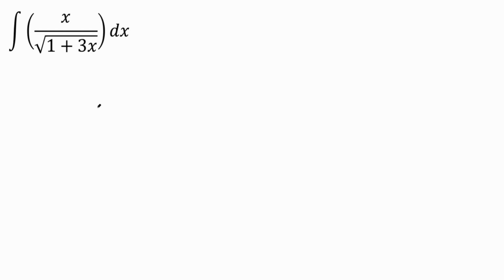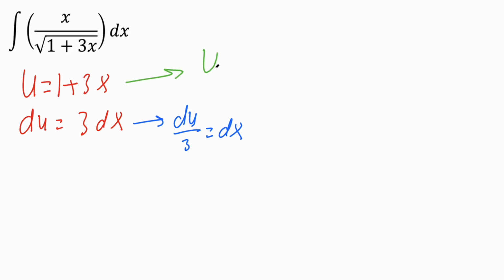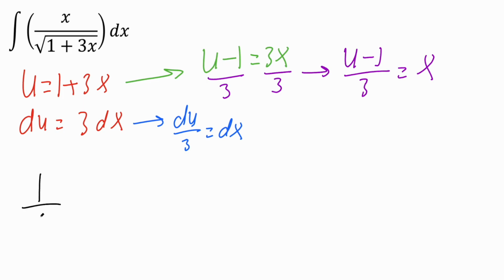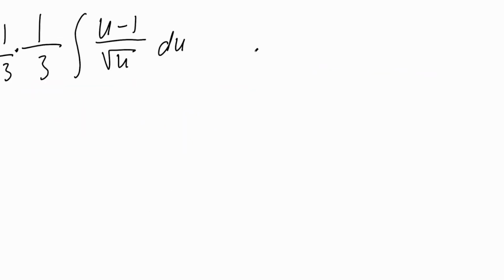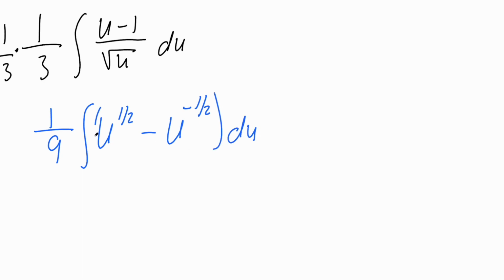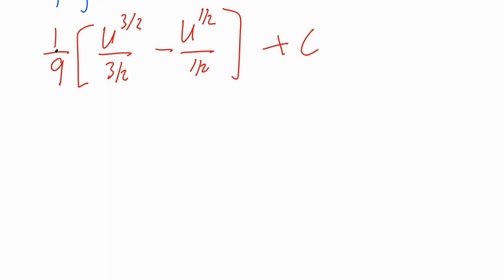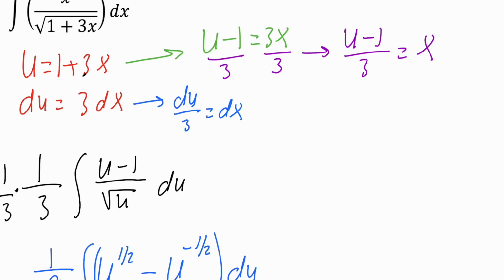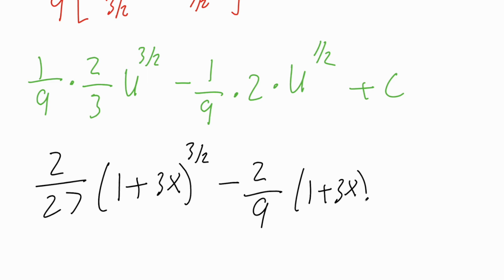Integral of x/(sqrt(1+3x))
Workbooks that I wrote: